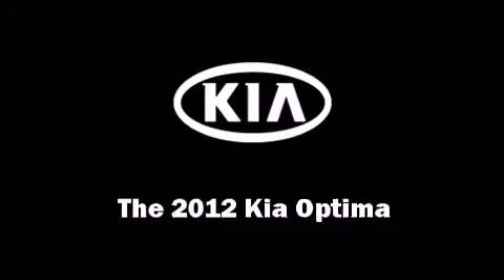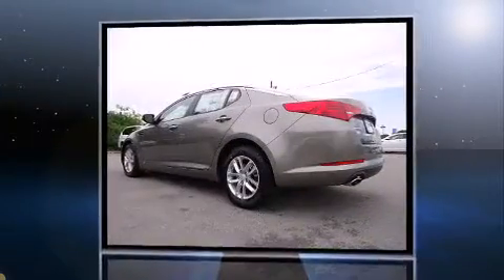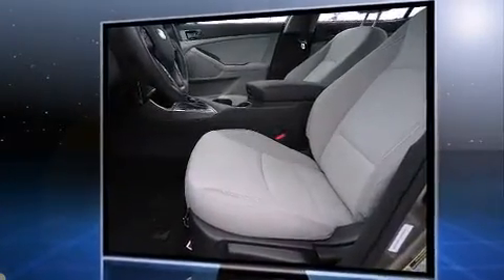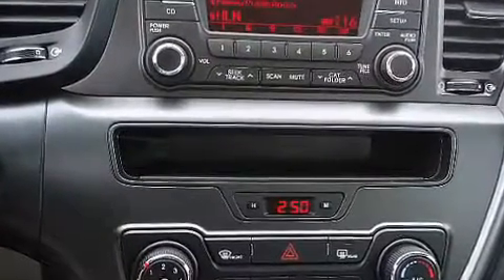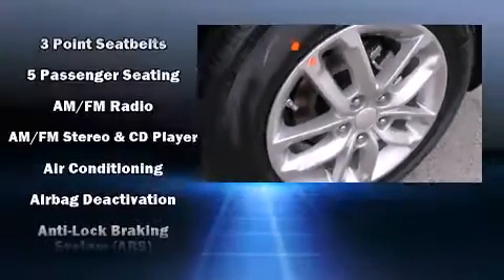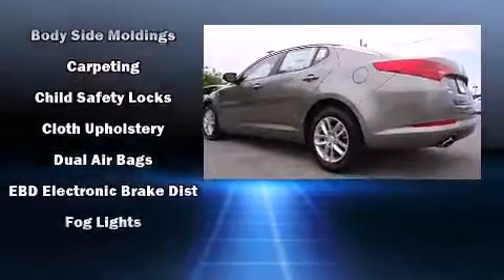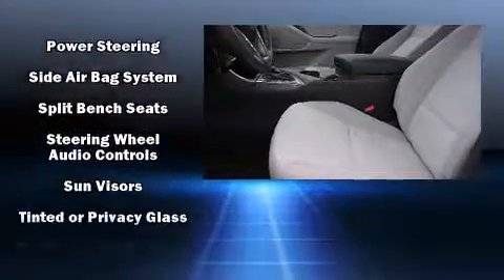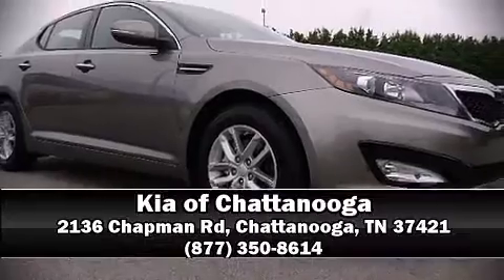2012 Kia Optima LX in Chattanooga, TN 37421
Kia of Chattanooga

The 2012 Kia Optima. This 4 door, 5 passenger sedan offers the latest in technological innovation and style. It features an automatic transmission, front-wheel drive, and a 2.4 liter 4 cylinder engine. The following features are included: air conditioning, front fog lights, tilt and telescoping steering wheel, turn signal indicator mirrors, power windows, remote keyless entry, and cruise control. Kia ensures the safety and security of its passengers with equipment such as: head curtain airbags, front SIDE impact airbags, traction control, anti-whiplash front head restraints, a security system, and 4 wheel disc brakes with ABS. Electronic stability control stands out as a technologically savvy innovation, keeping you better connected to the road. Are you ready to experience this vehicle for yourself?